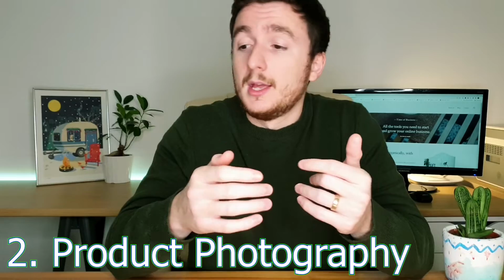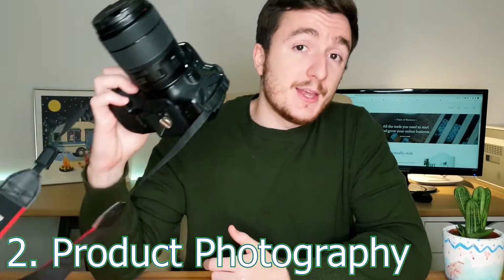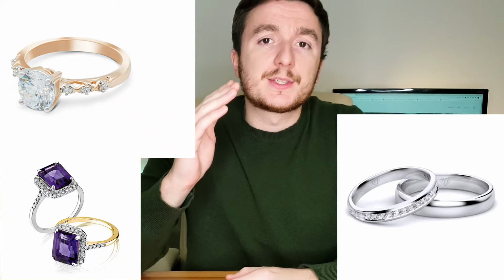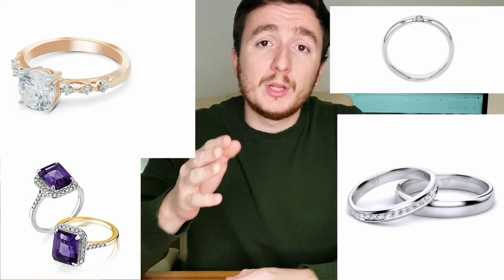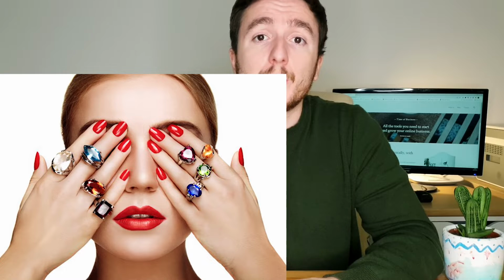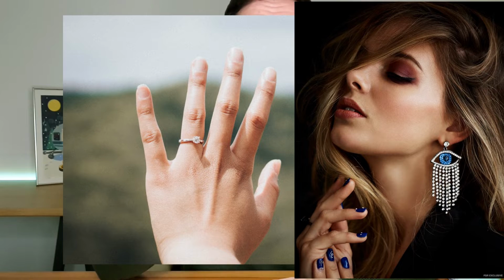How to Start an Etsy Jewelry Business | Start Selling Jewelry on Etsy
In this video, we will be discussing How to Start an Etsy Jewelry Business. What are the main things you need to focus on when selling Jewelry on Etsy? Let's find OUT!

New to Etsy? Get FREE access to our Ultimate PDF Guide to a Successful Start on Etsy

Start off successfully and make your Etsy store thrive. Discover all of our useful free resources and blog posts